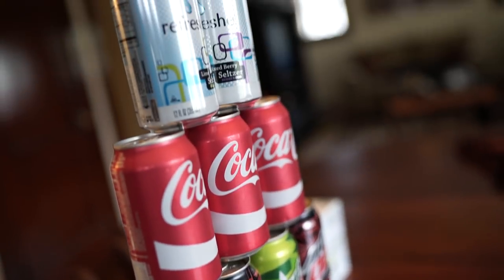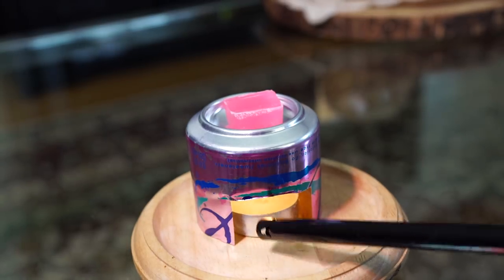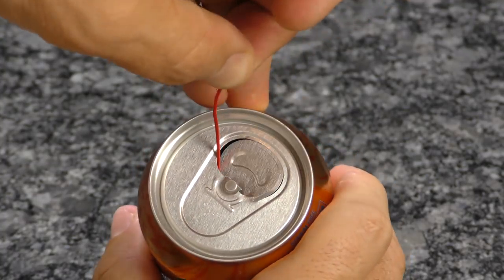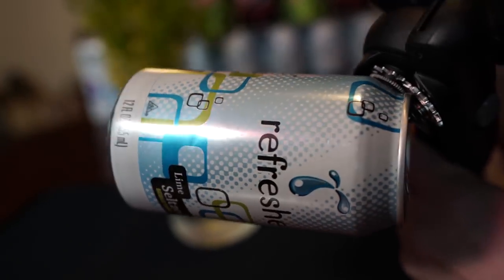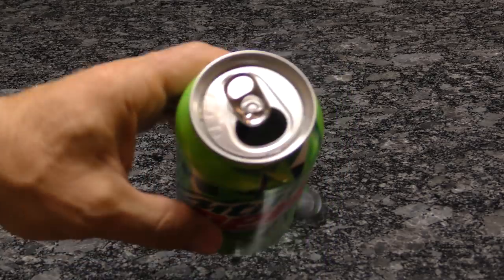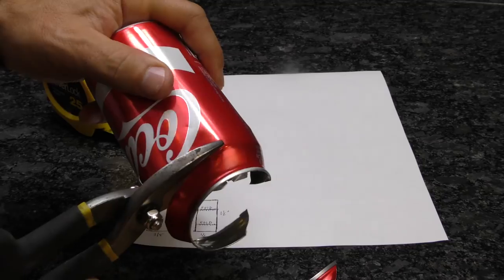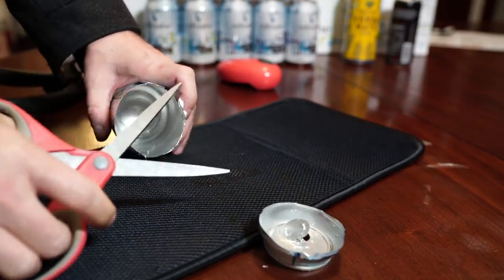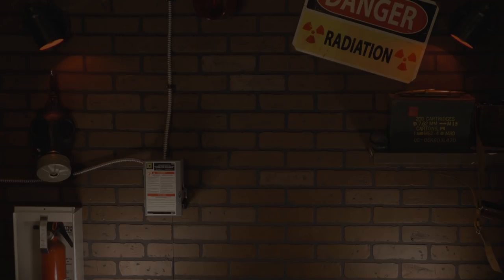10 Awesome Soda Can Life Hacks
Save your aluminum cans, there are so many ways to reuse them! You can create flower pots, door stops, whistles and even a a drinking cup. Check out these 10 awesome soda can life hacks and put your recycled cans to work!

Equipment we use: